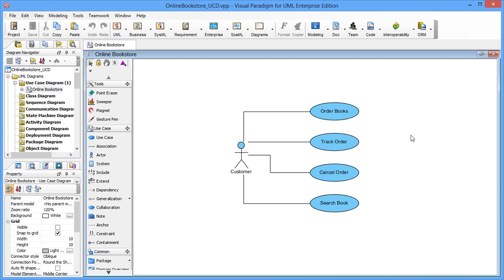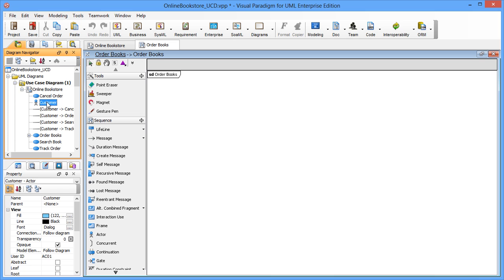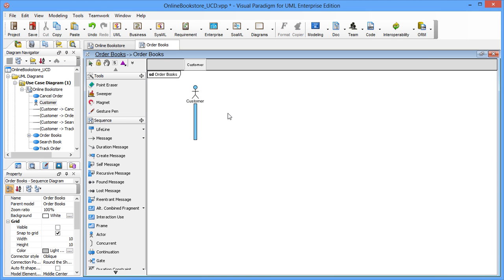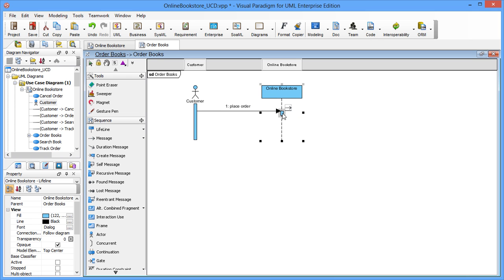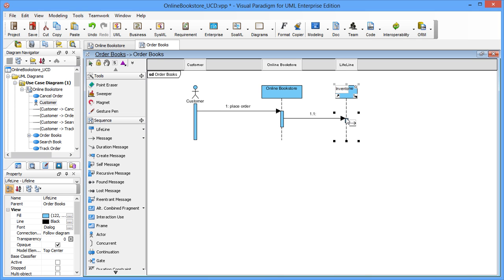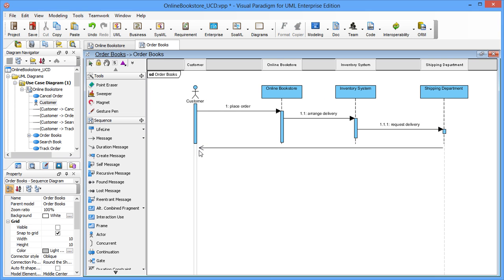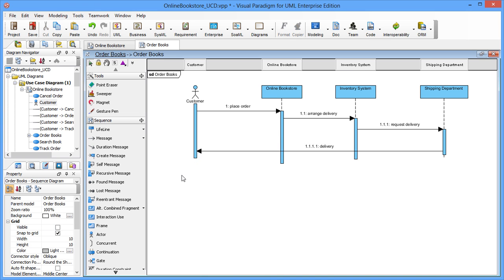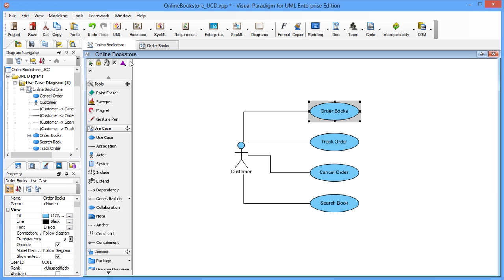How to Elaborate Use Case with UML Sequence Diagram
Create use cases to describe what the user want to achieve with the system, then elaborate each use case with UML sequence diagram to describe the way how user can interact with the system to achieve certain business goal. Watch this video to see how to elaborate use case with sequence diagram.